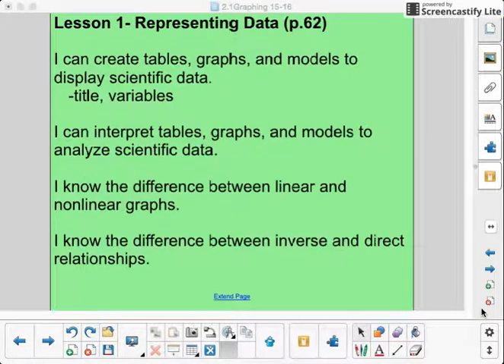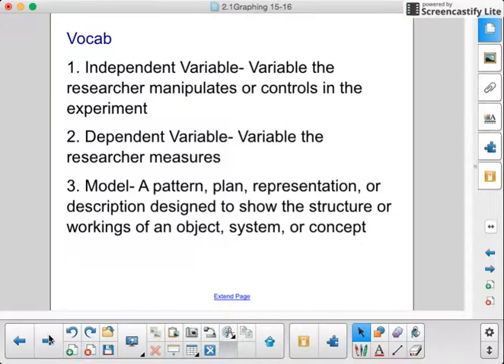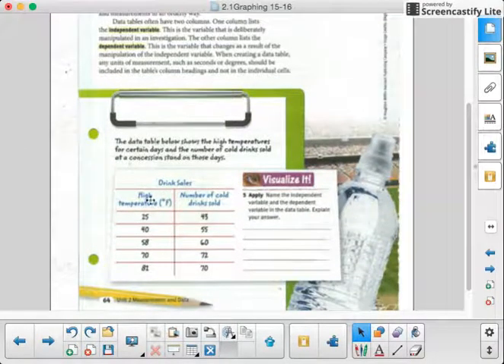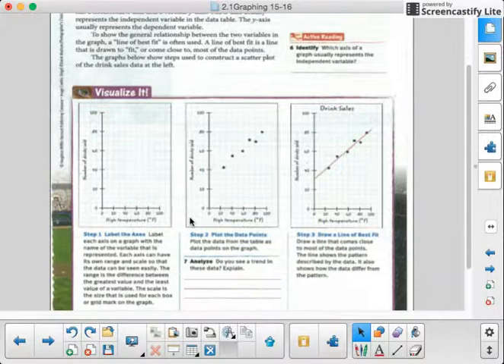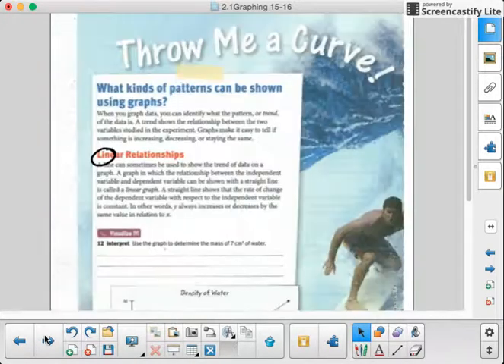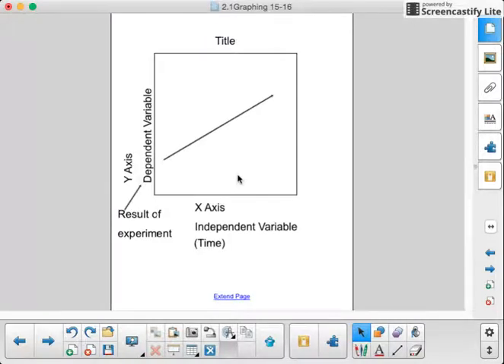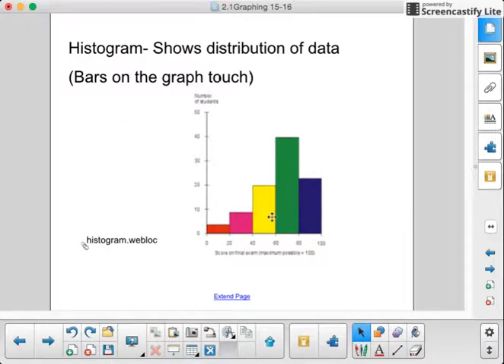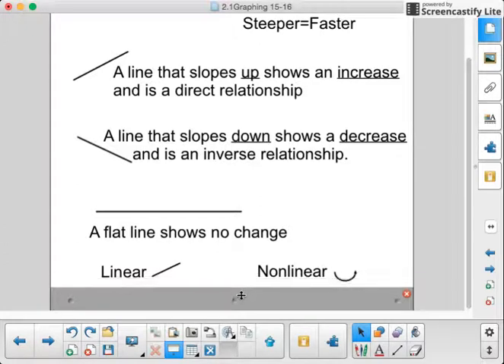K Unit 2 Lesson 1